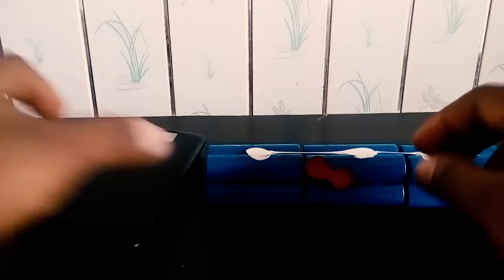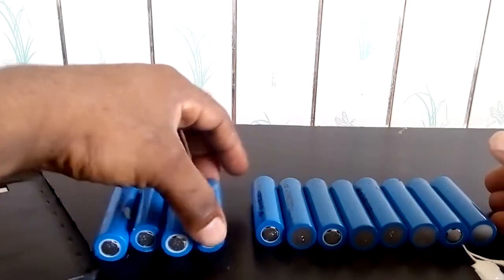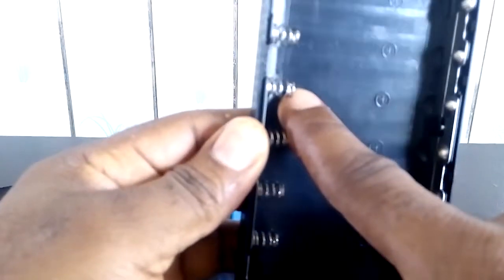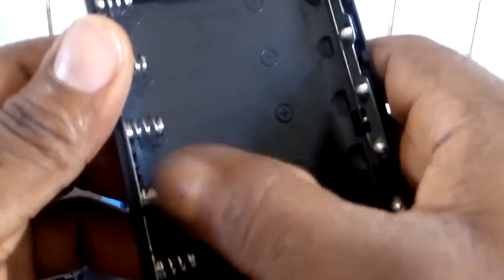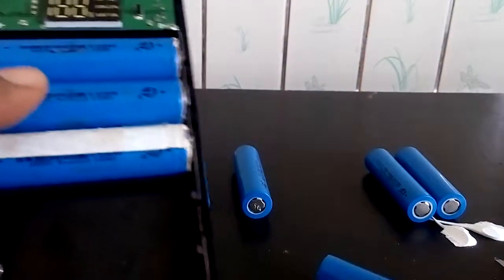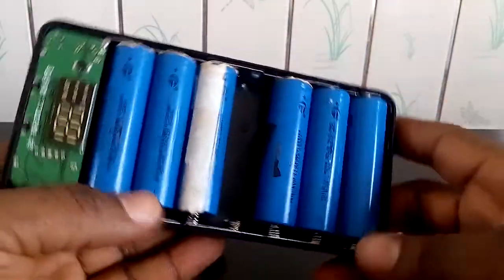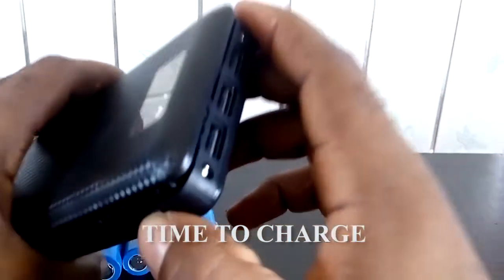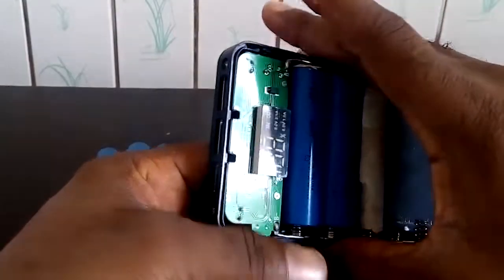HOW TO BUILD THE BEST POWER BANK FROM OLD LAPTOP BATTERY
This video teaches how to make a simple but but powerful powerbank